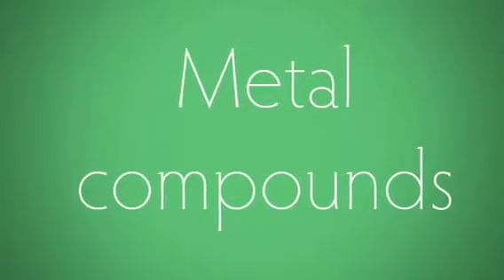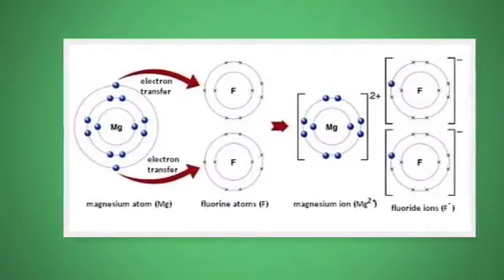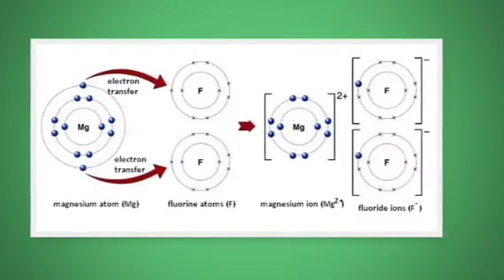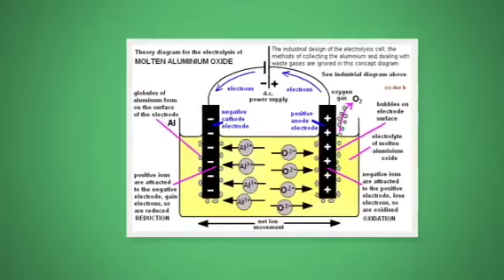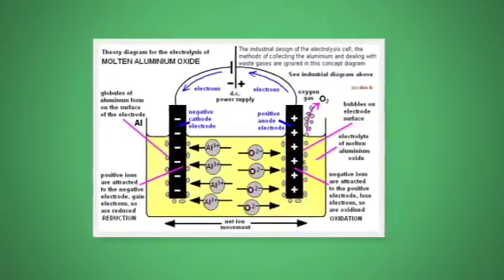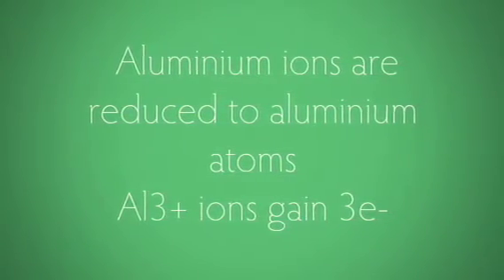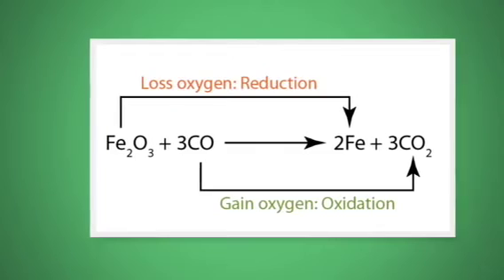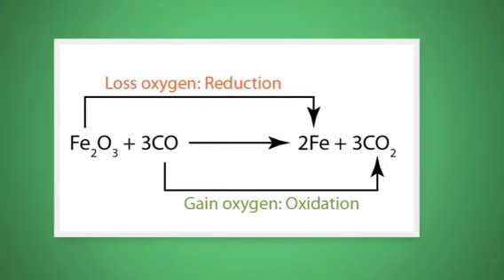Making pure metals by REDUCTION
A very quick recap of how aluminium and iron are produced